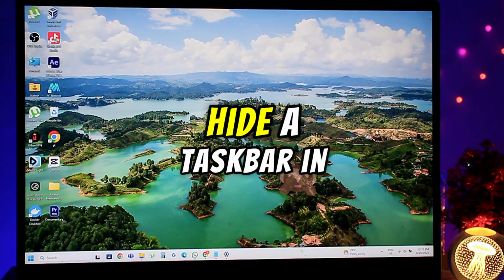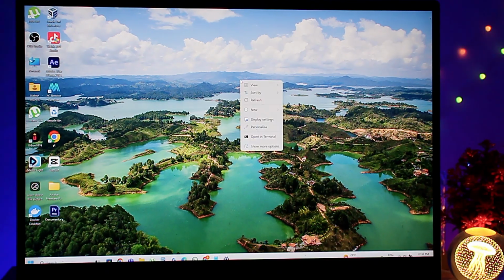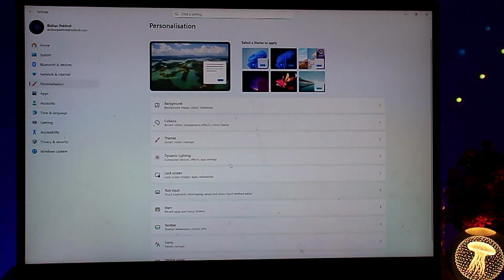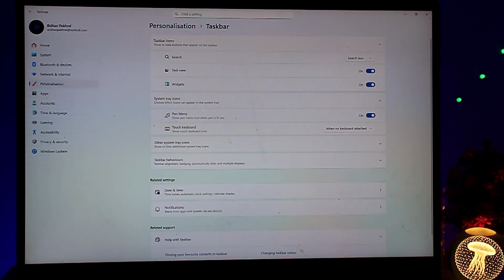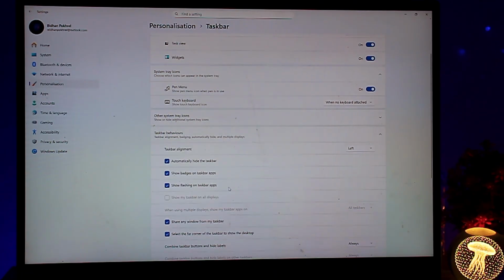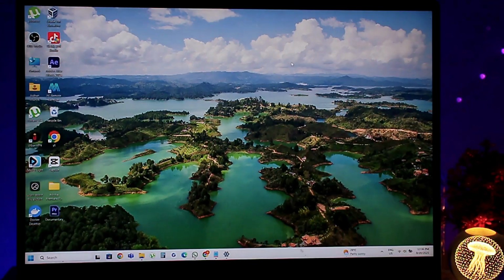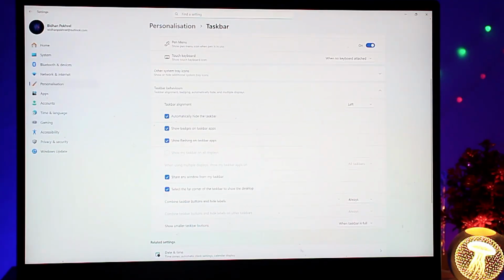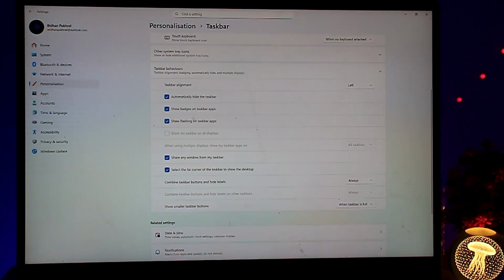Quick Tutorial: Make Taskbar Disappear in Windows 11 - Here's How You Can Do It - 2025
Want to know How To Hide the Taskbar in Windows 11 but don't know how?
This quick video will guide you to Hide the Taskbar in Windows 11

So, in this few simple steps you can successfully Hide the Taskbar in Windows 11

Timestamps :
00:
00:
00:
00: